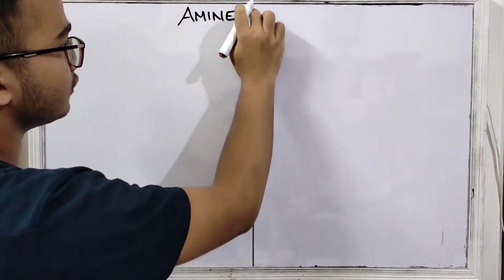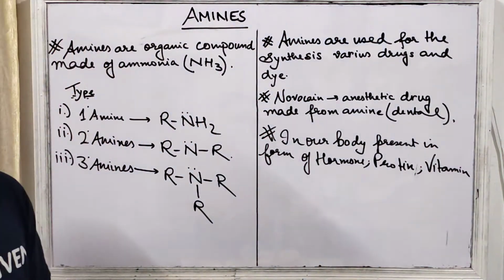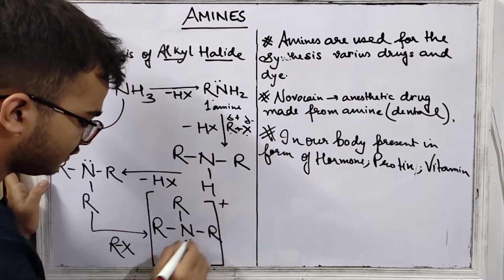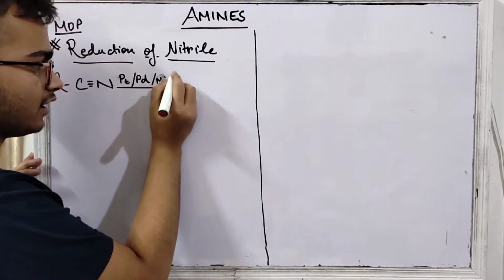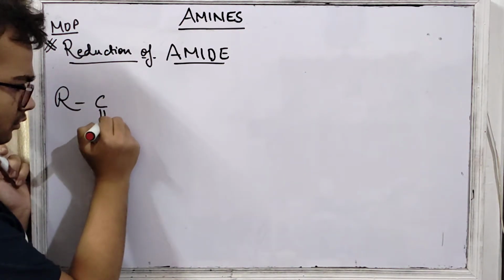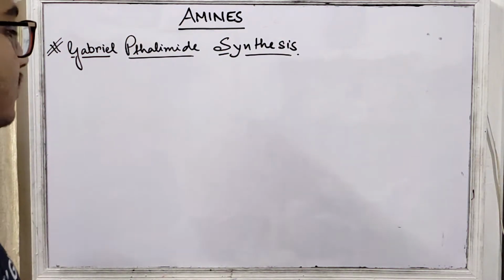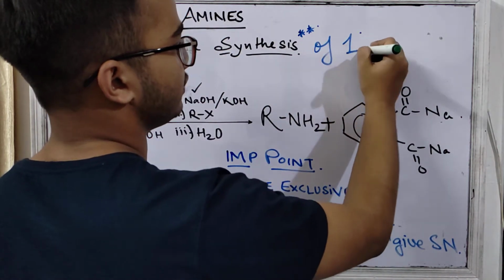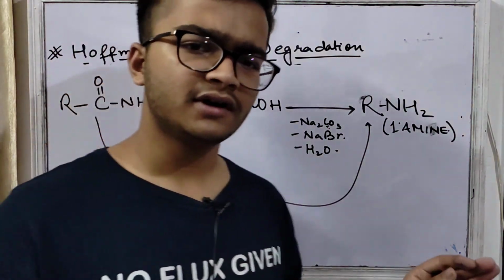NITROGENOUS COMPOUNDS AND AMINES | CLASS- 12 | PART-1 | CBSE | JEE | NEET